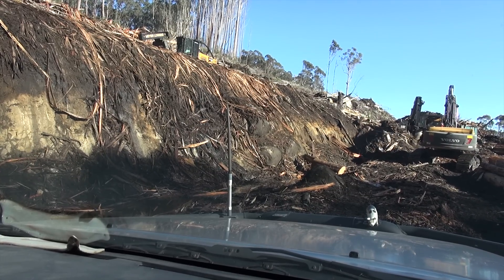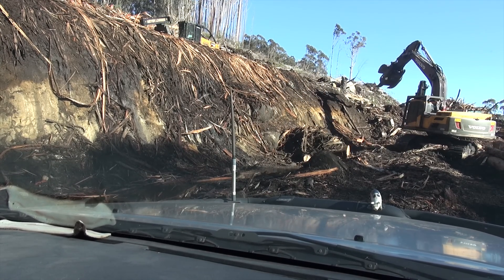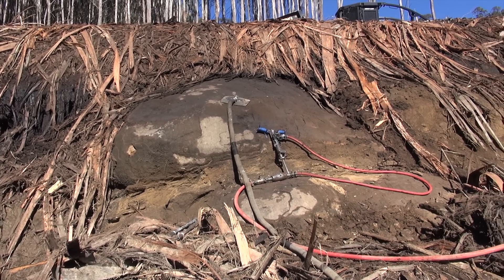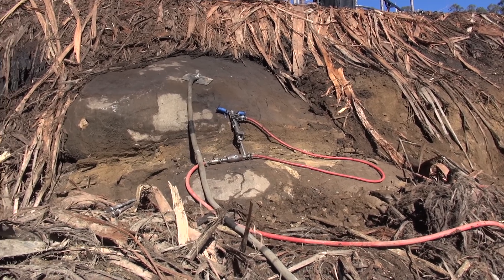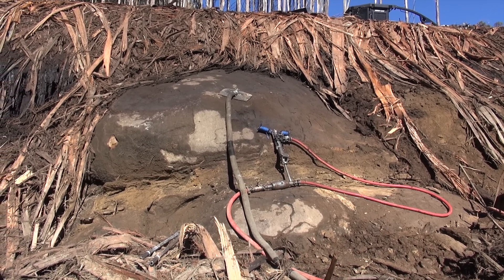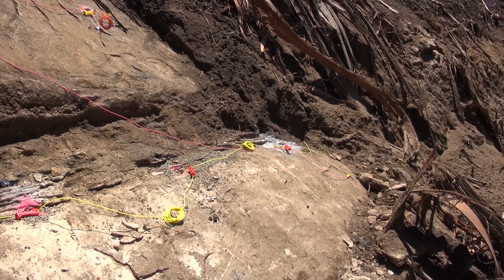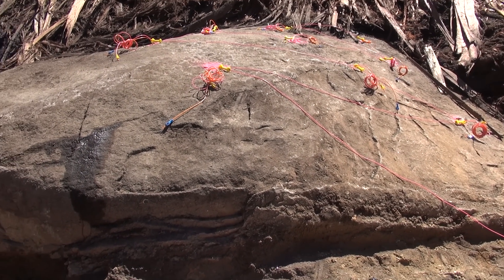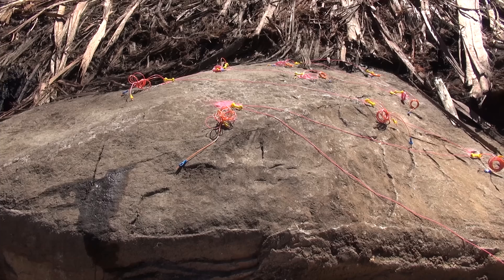Good Blasting requires the right choice of Explosive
Another small blast for the forest industry. Flyrock control on this one was high on the customers list of concerns due to the close proximity of the road. For this job I went with a premium, high strength packaged emulsion and no ANFO so as to maximize the shock (shattering) energy and limit the expanding gasses  (heave energy). Result - rock destroyed and nearly all pieces inside of 15m and only a few bits out to ~25m